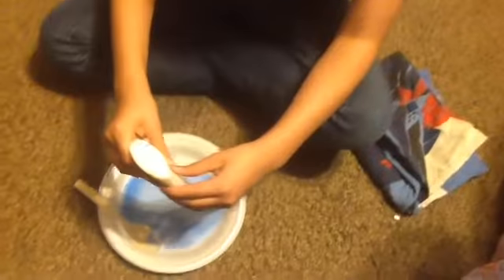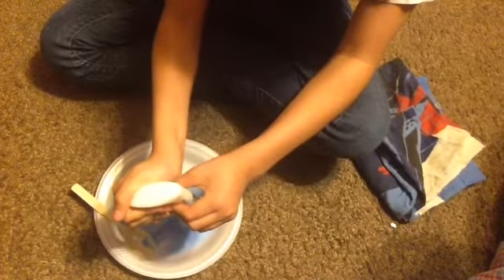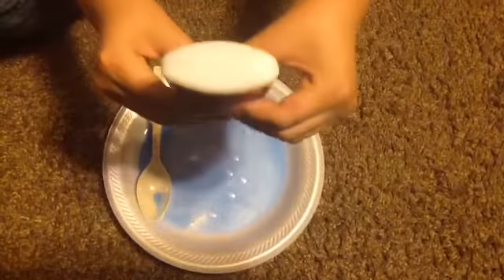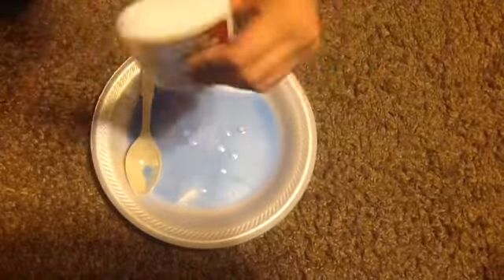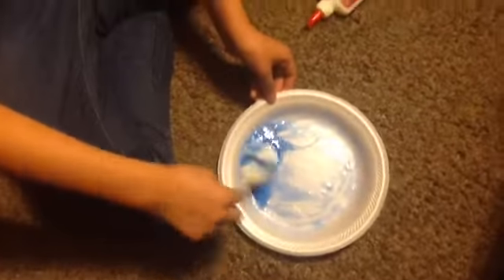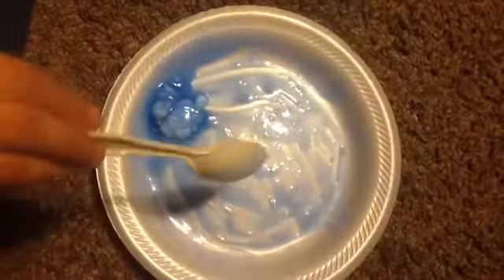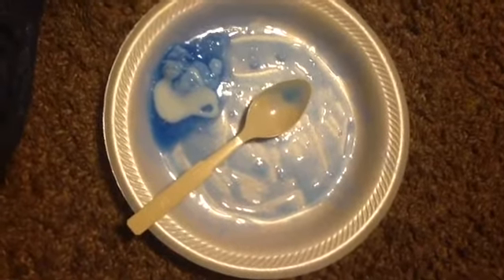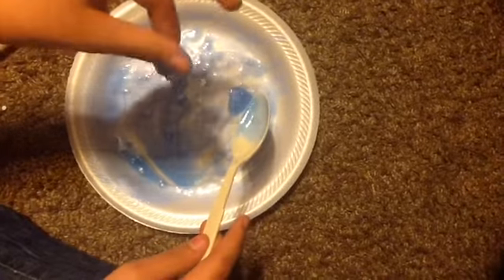Weird Boredom issue #2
We were bored so it was weird putty time